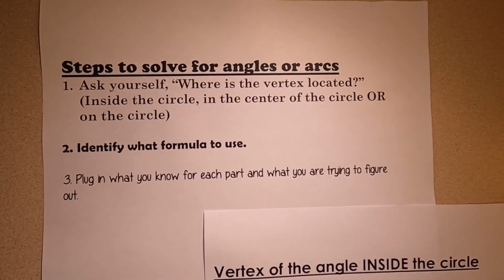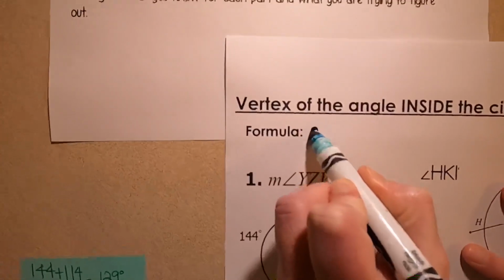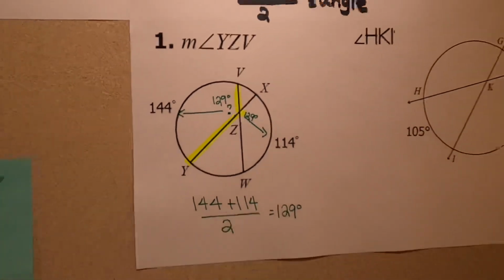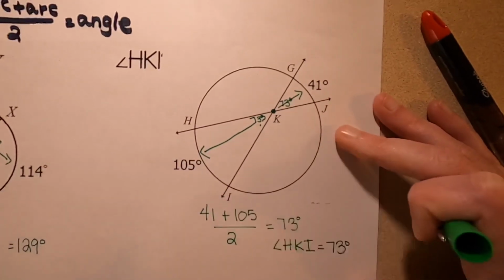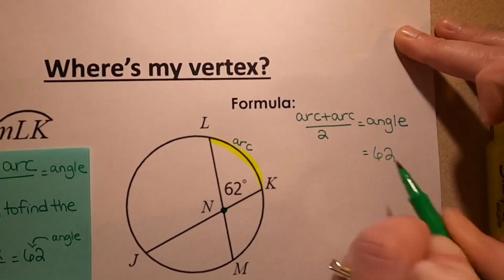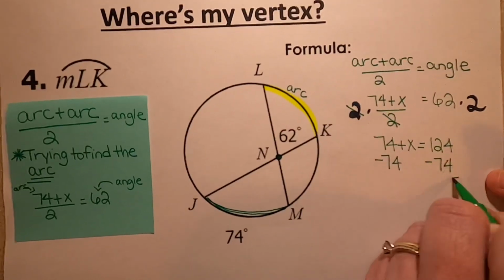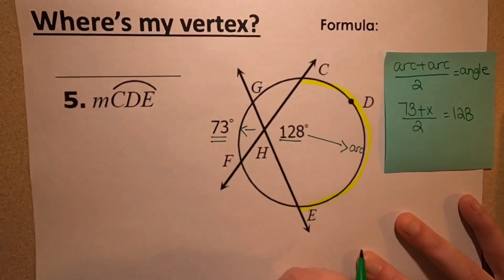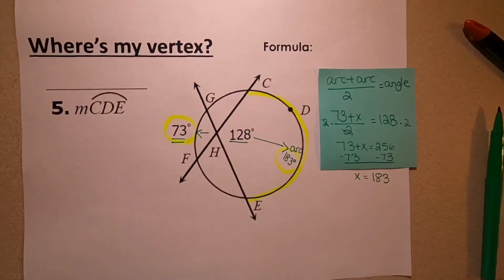Analytic Geometry-Examples of Vertex on the inside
School from home-Video 2 for Analytic Geometry